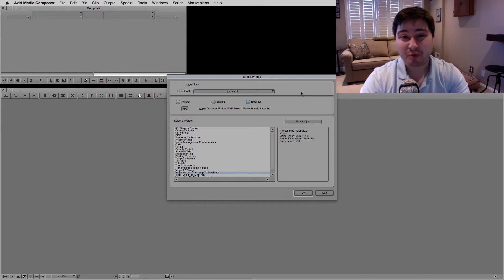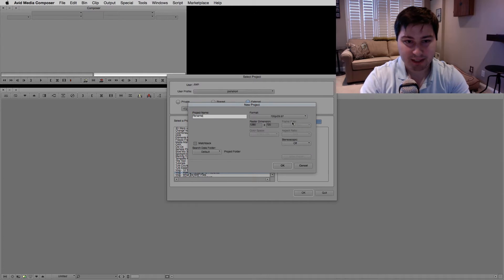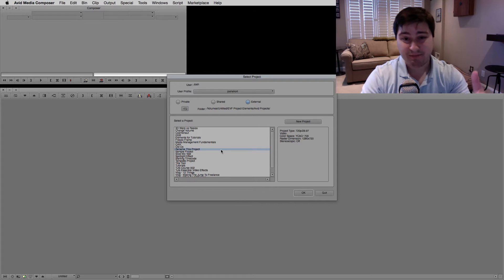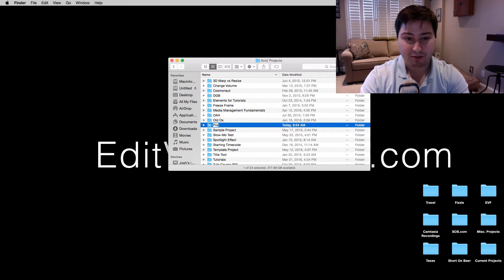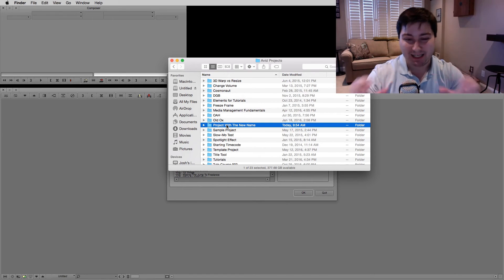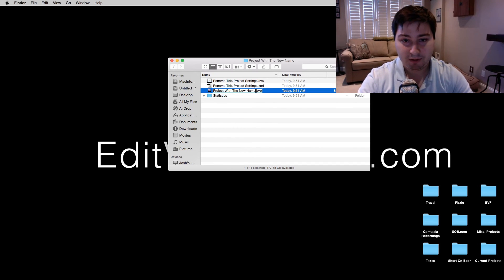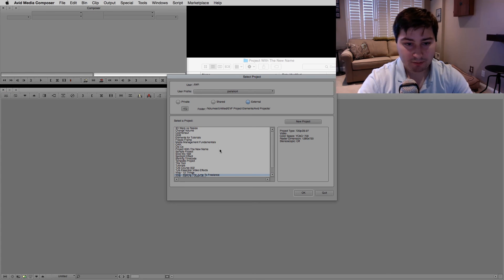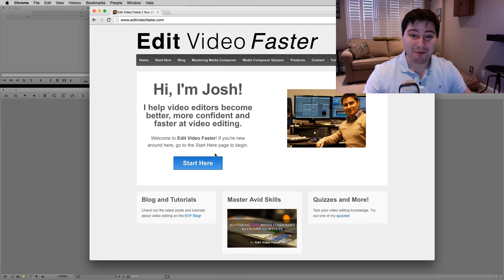How to Rename a Project in Avid Media Composer Tutorial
This tutorial teaches you how to change the name of a project in Avid Media Composer. In this quick lesson we'll create a project, find the project files on your hard drive then rename the project.

BTW, I publish a weekly newsletter called the Video Editor's Digest. In it you'll get awesome tips, tricks, resources and news about video editing. I'd love for you to be a part of it.